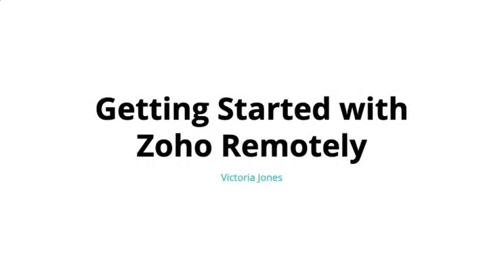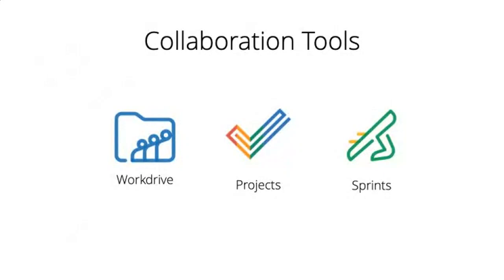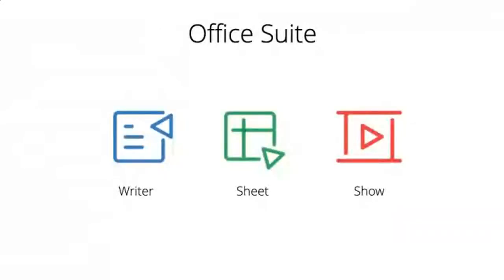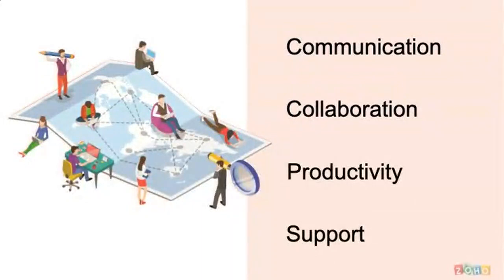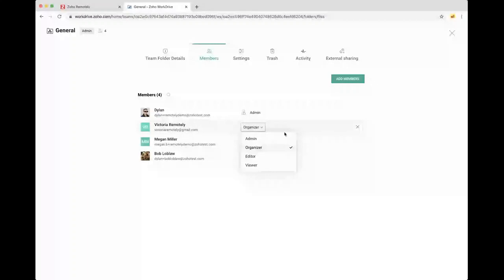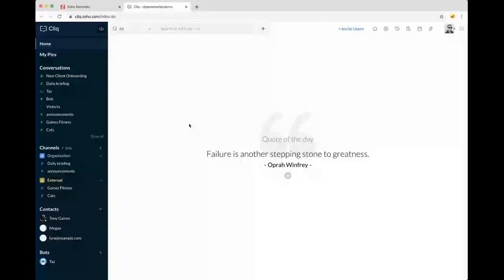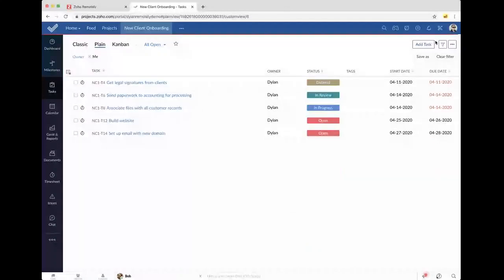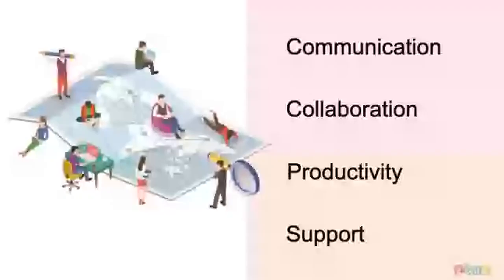Getting Started with Zoho Remotely (Recorded Webinar)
Learn where to get started with Zoho Remotely and see what tools are available to help you work better from wherever you are. We’ll take a look at our communication, collaboration, and productivity tools so you know what your next steps are.